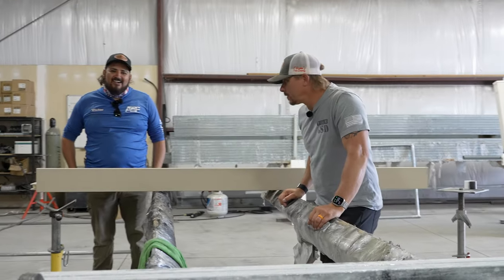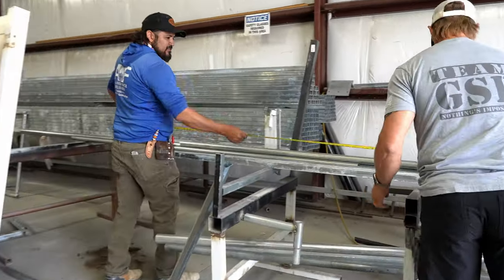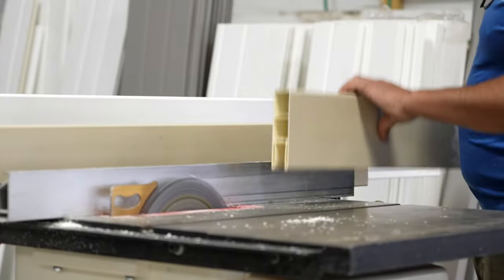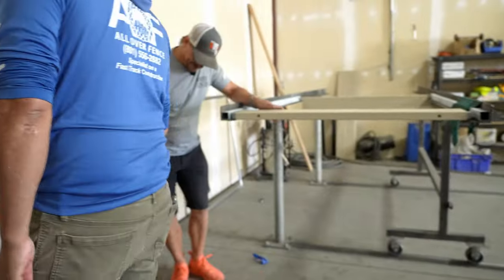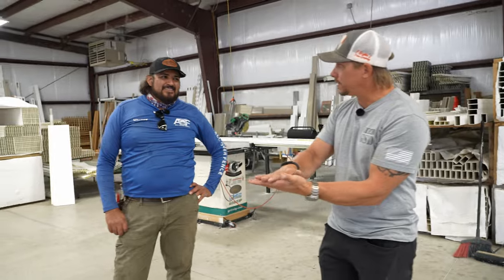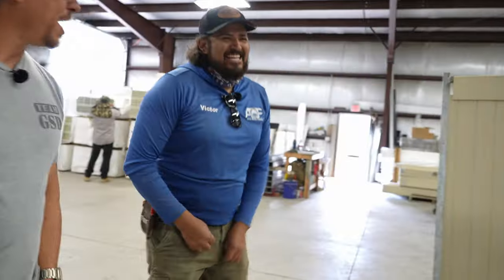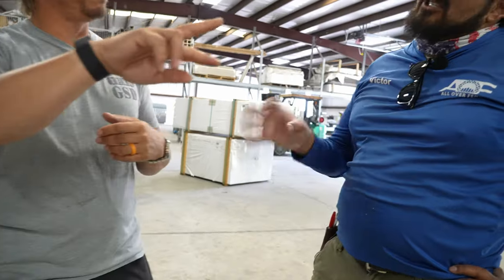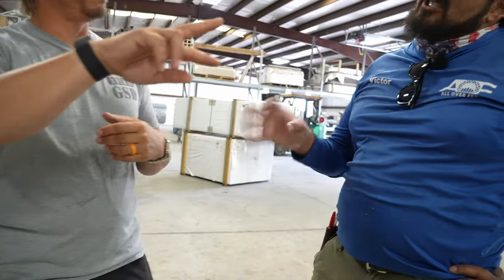Mexican Fence Builders School Me In Steel-Framed Vinyl Gate Secrets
Once again I sit at the feet of the True Fence King and learn how it's done! Today Victor Vasquez and his nephew Julio introduce me to the world of steel-framed vinyl gates. Truly the best of both worlds: the strength of steel, the look of vinyl.